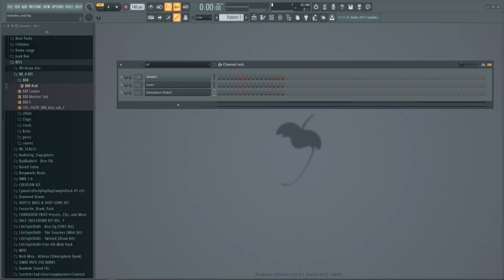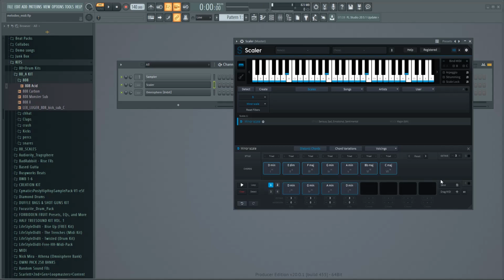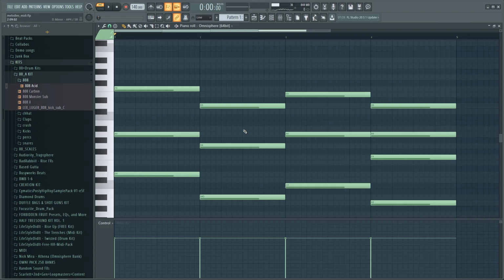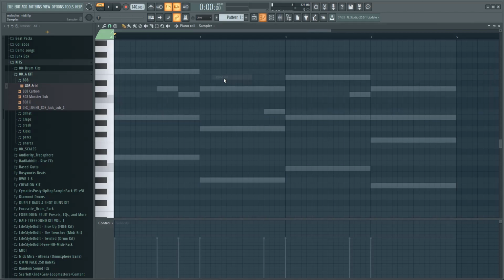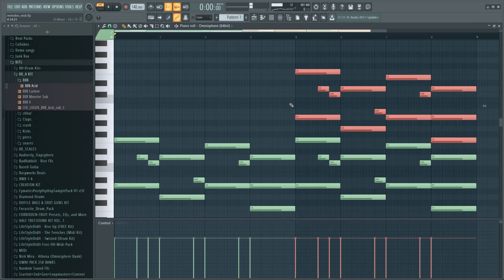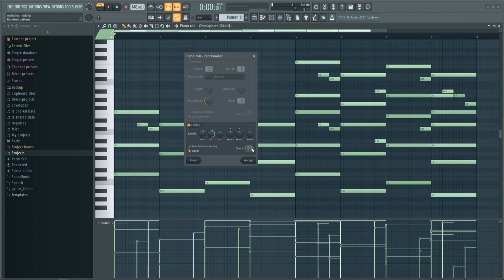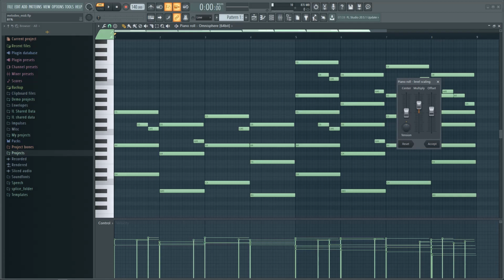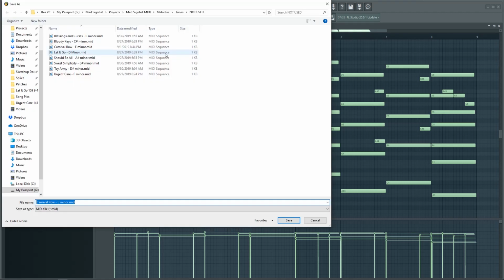How To Make Melodies In FL Studio (Mad Signtist Method)